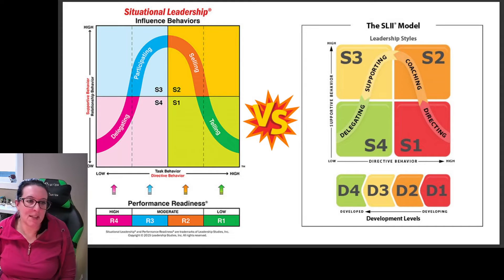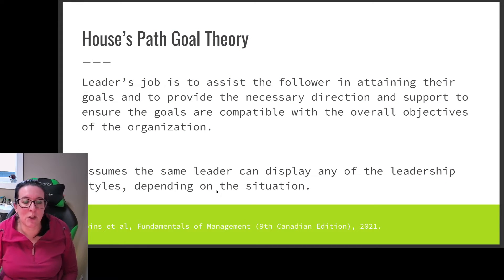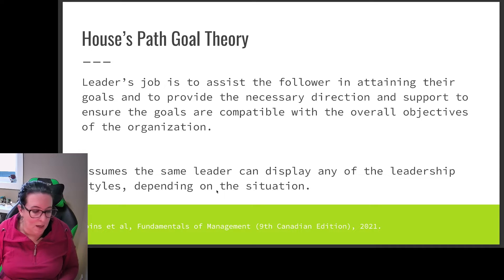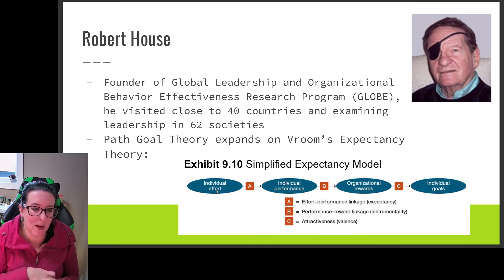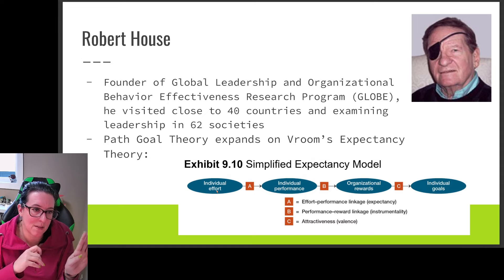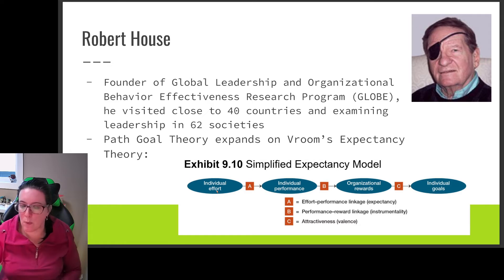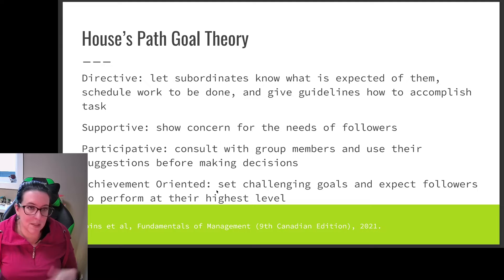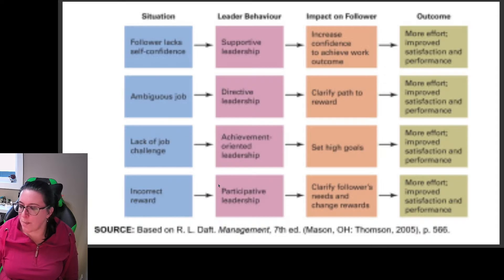House's Path Goal Theory of Leadership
House's Path Goal Theory identifies the appropriate leadership style depending on the ability of the follower to attain their goals.